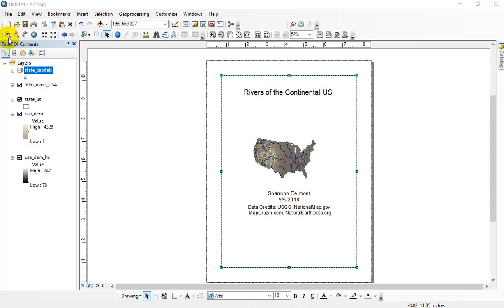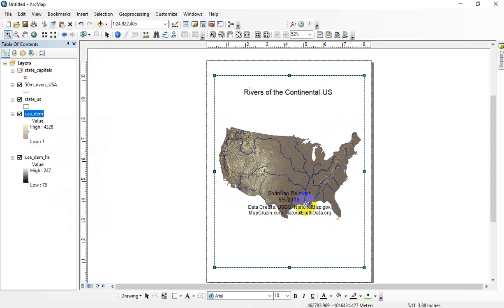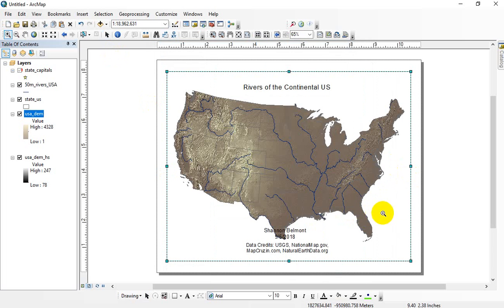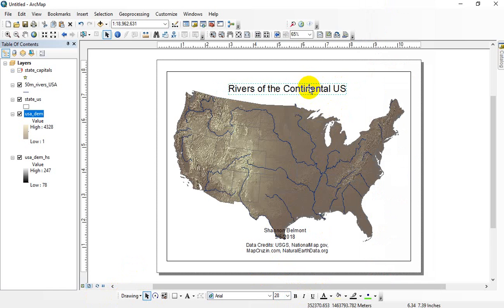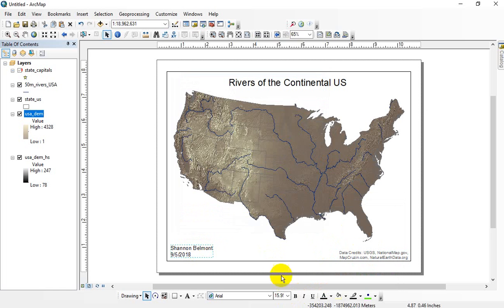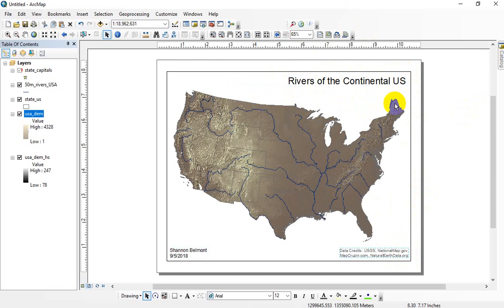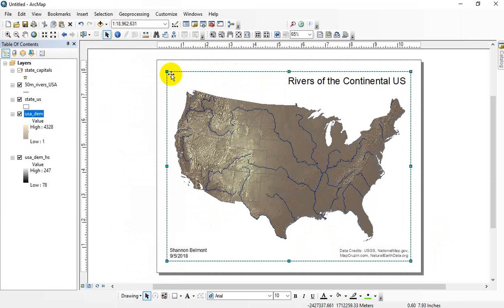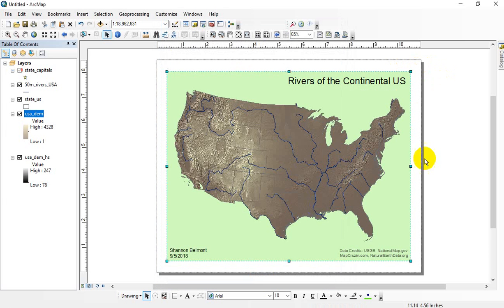Reflections on Lab 1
For USU's Introductory GIS course. Fall 2018